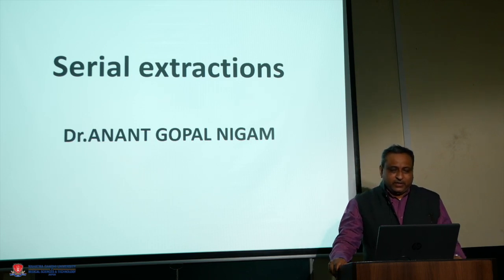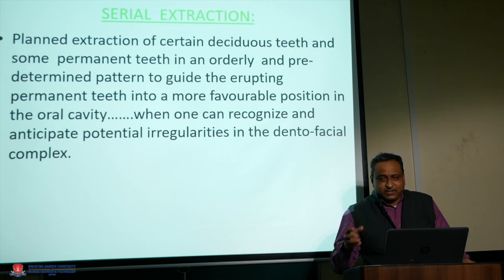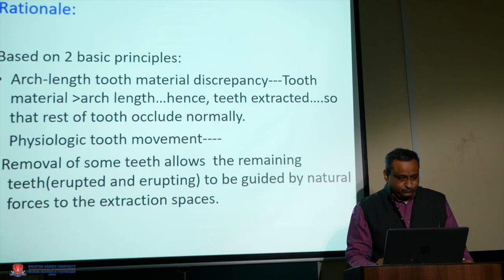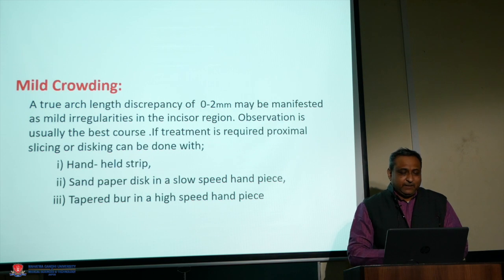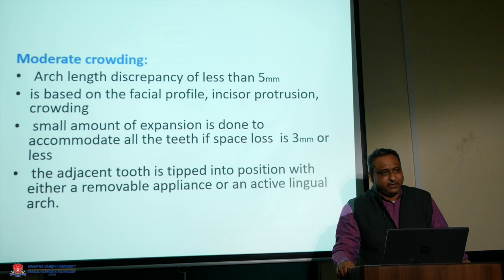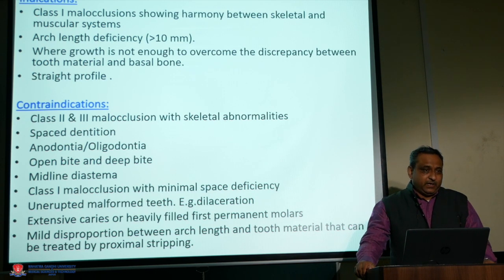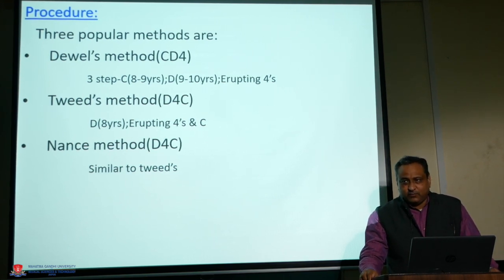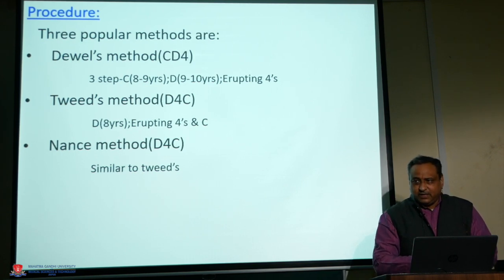Topic Serial Extractions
Dr  Anant Gopal Nigam Department   Pedodontics & Prev Dentistry